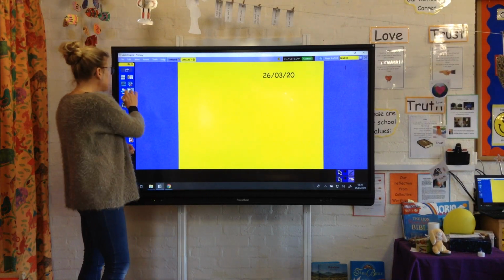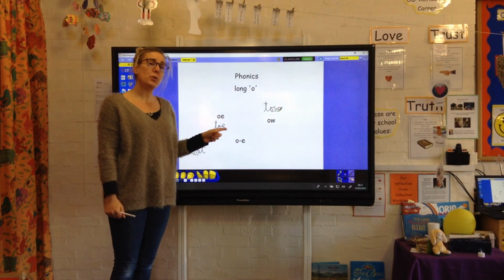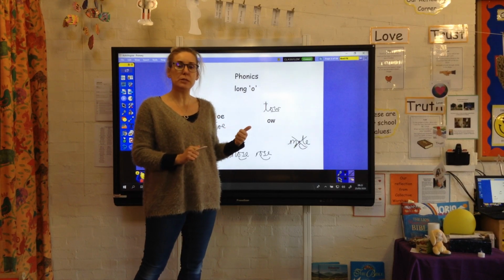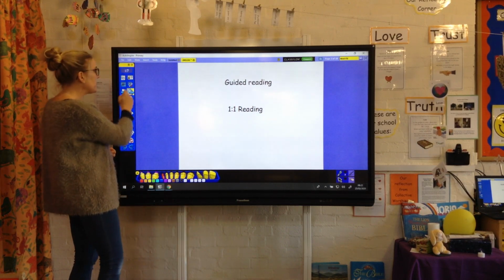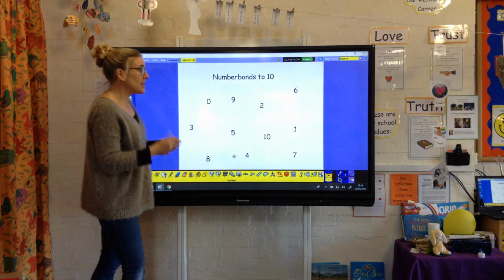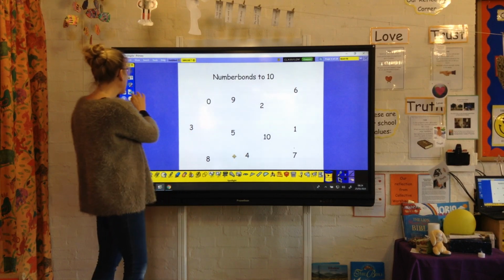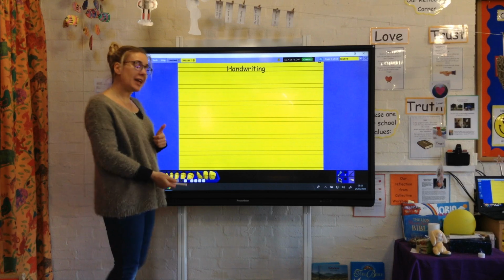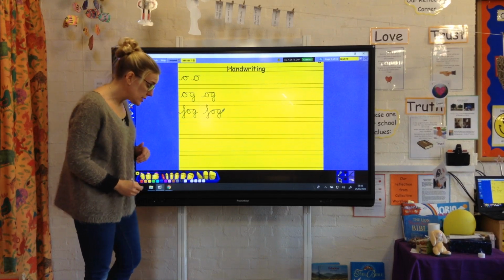Thursday 26th March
Instructions for Yellow Class.